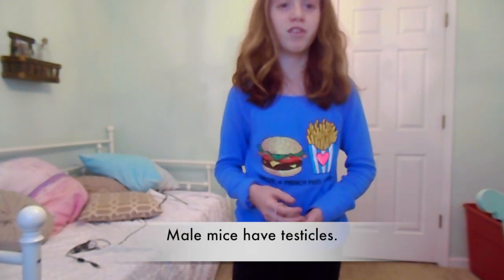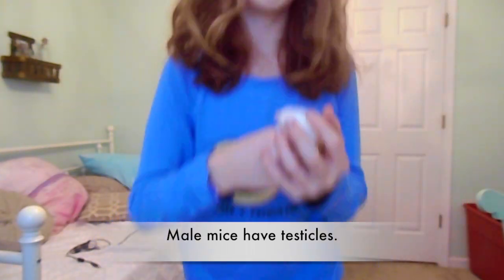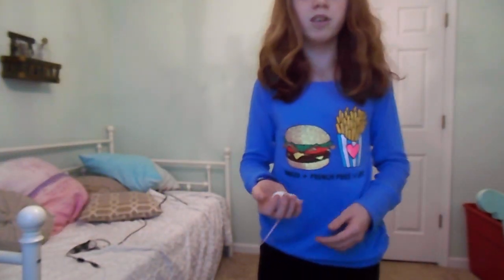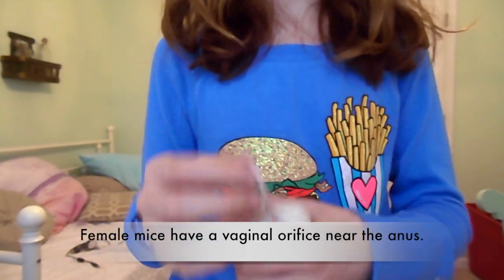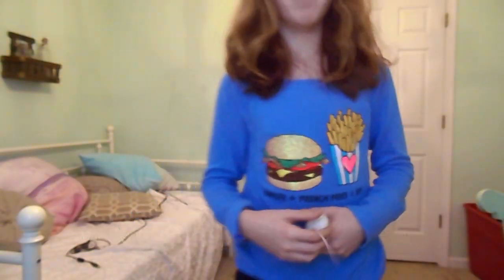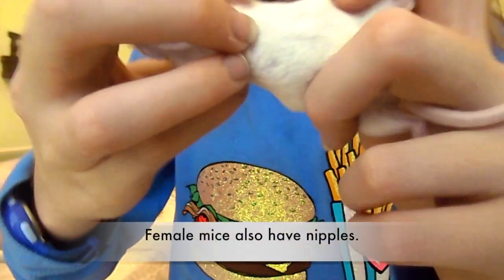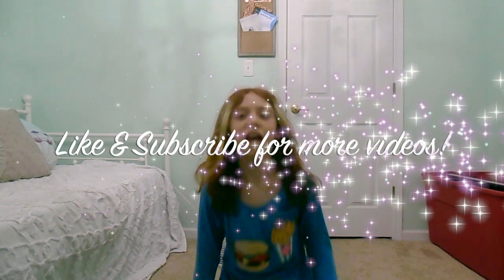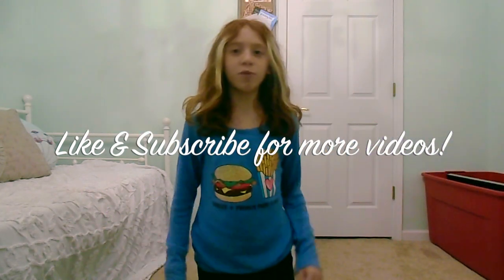How To Determine the Sex or Gender of Your Mice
Males have testicles.
Females have a vaginal orifice and nipples.